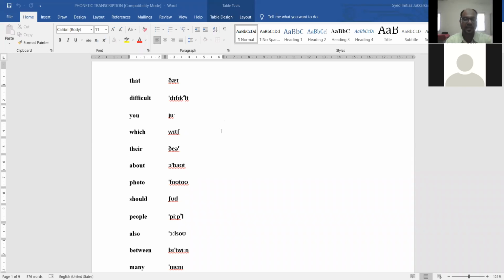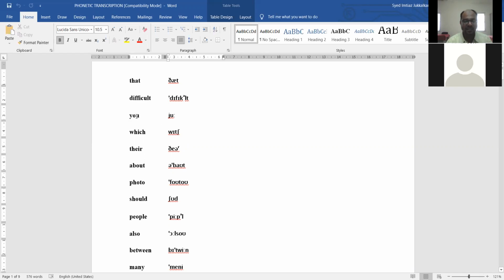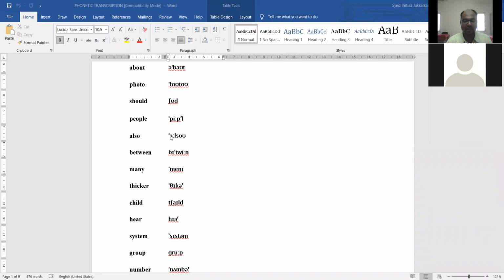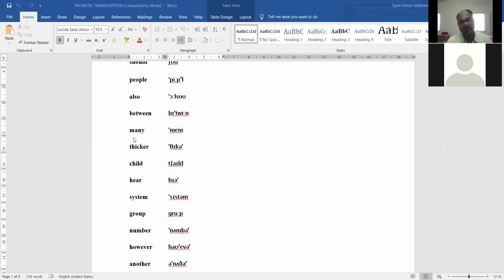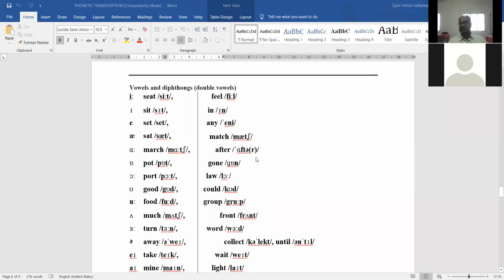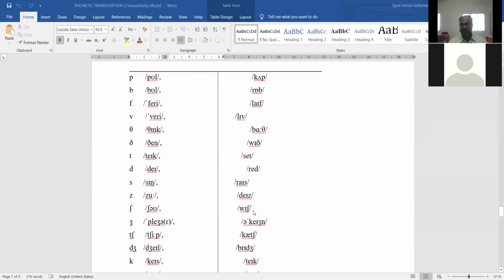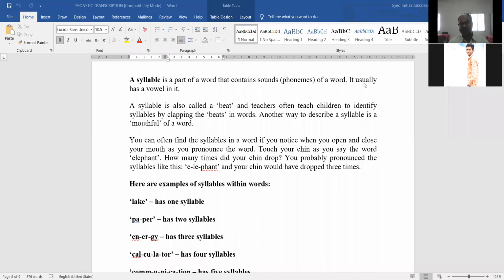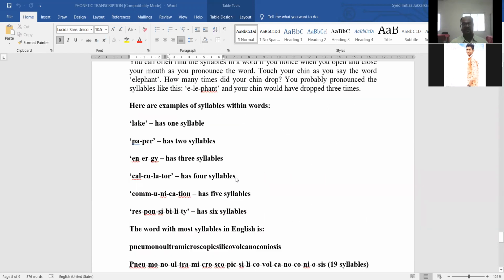English Pronunciation III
Pronunciation